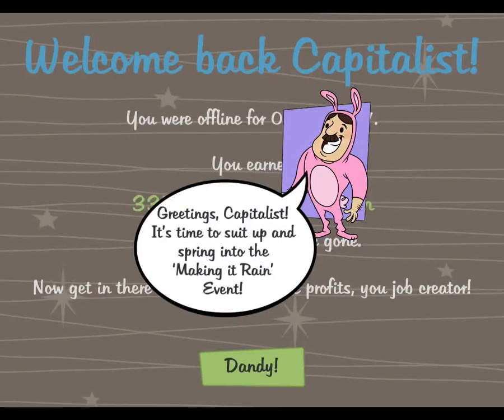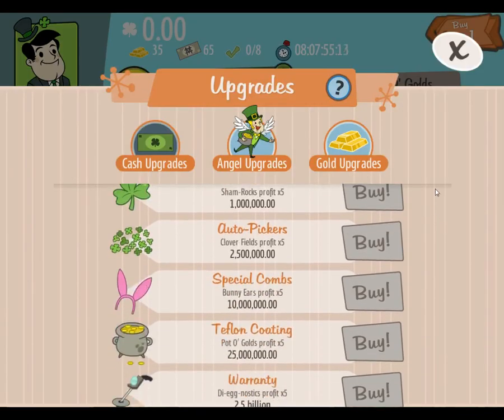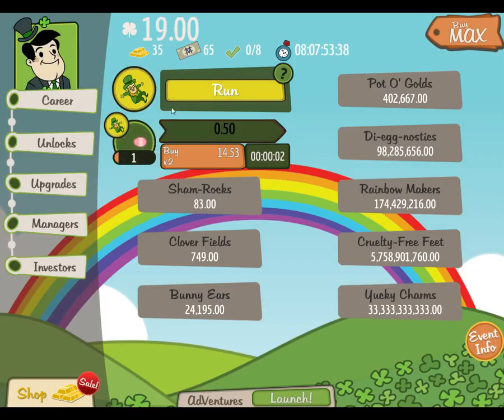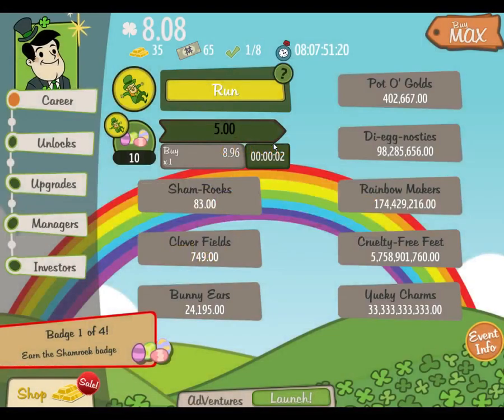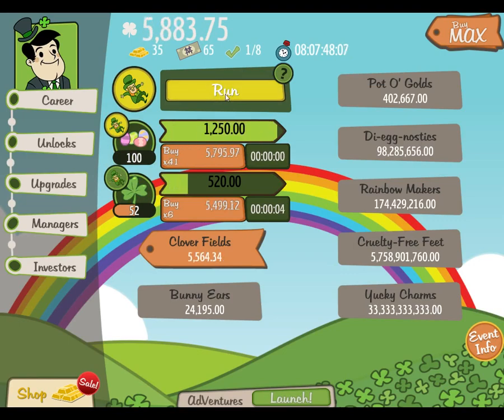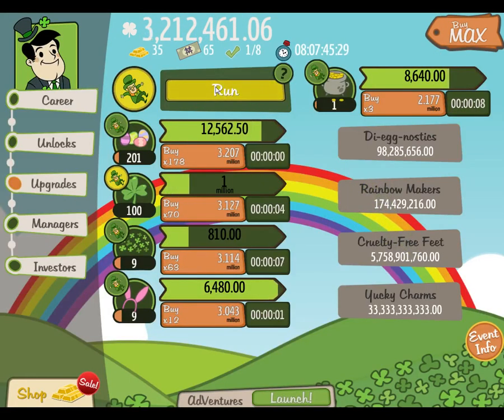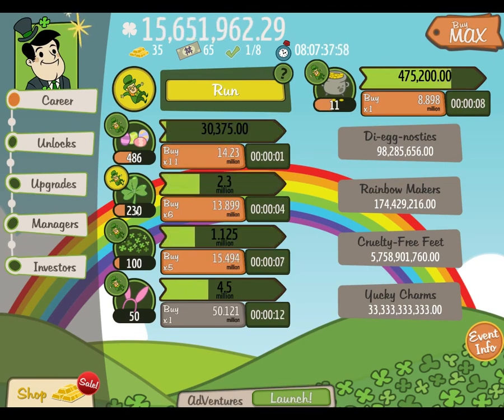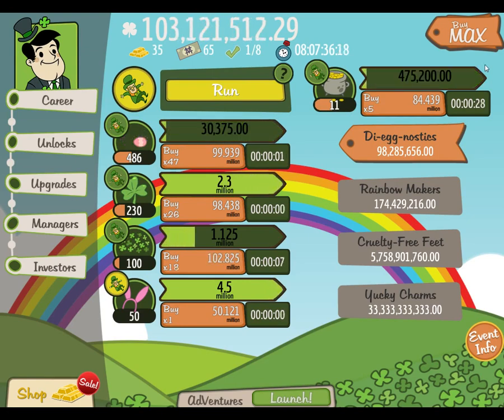AdVenture Capitalist: Easter Event 2016 First Impressions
Easter is here and AdVenture  Capitalist is continuing its trend of increasingly difficult events, I can't say I particularly like this one.
If anyone is curious this recording was originally 30 minutes long.